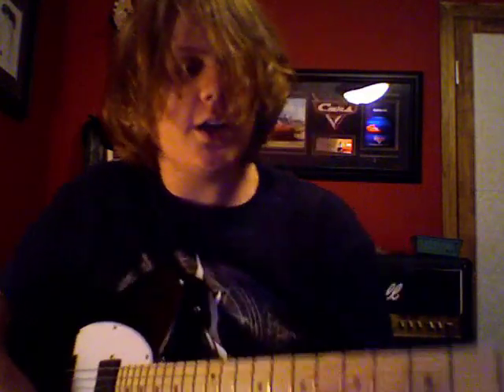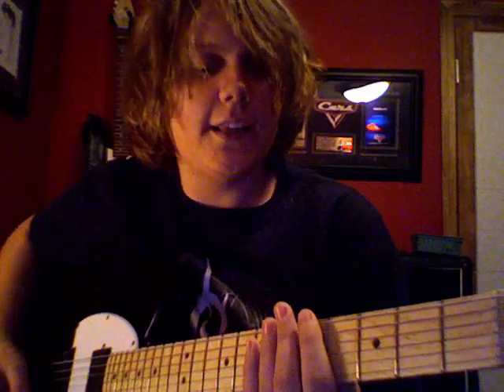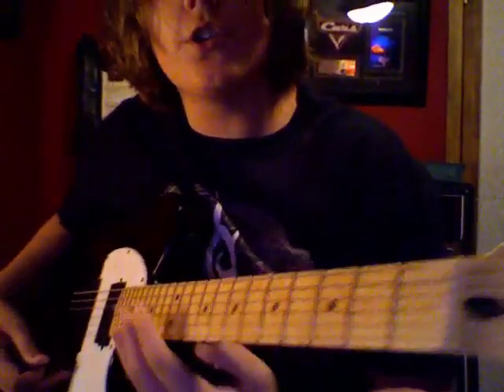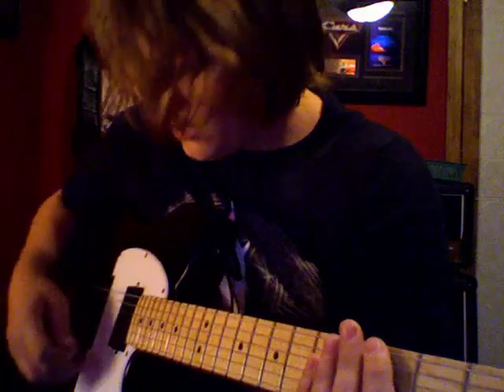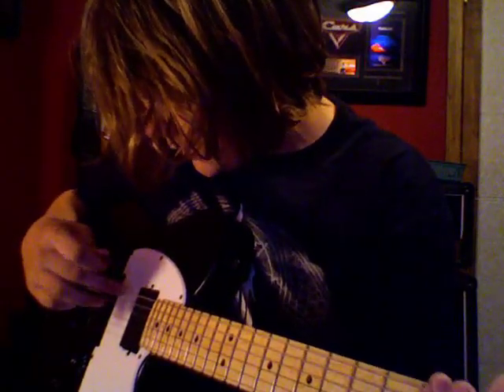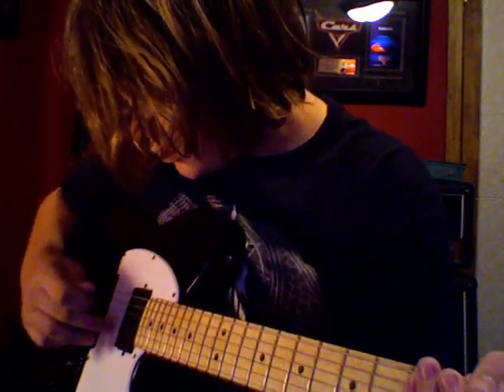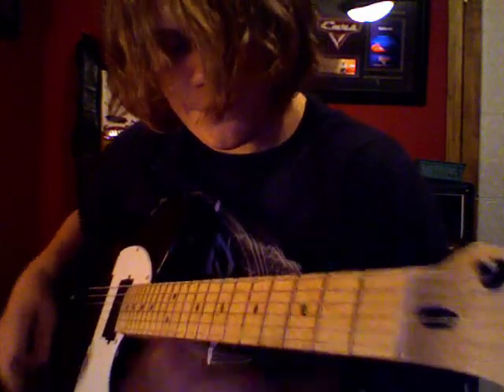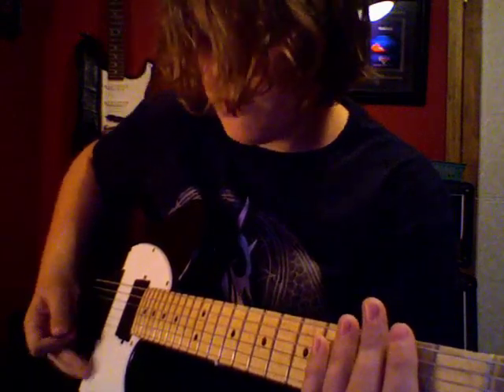How to play "Wait And Bleed" on guitar PART 1 of 2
This is part 1 of the how-to video. I was in a hurry to put this up, so if you catch any mistakes let me know and I'll post a video response or put some annotations up. The humming in the background is just my amp.